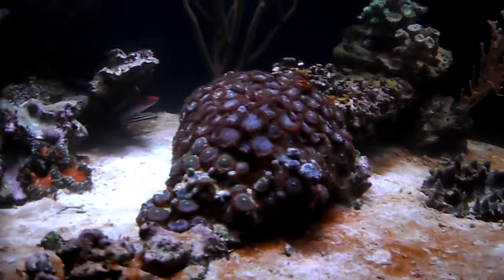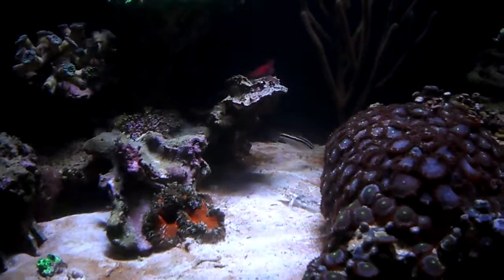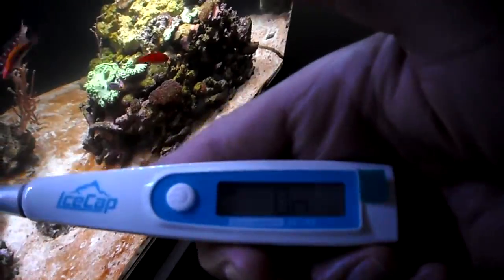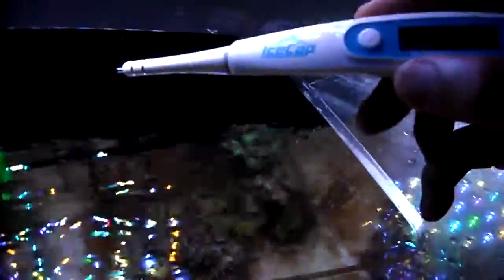100 gallon reef. Oct 2018 update.